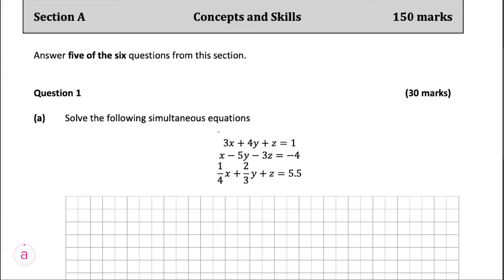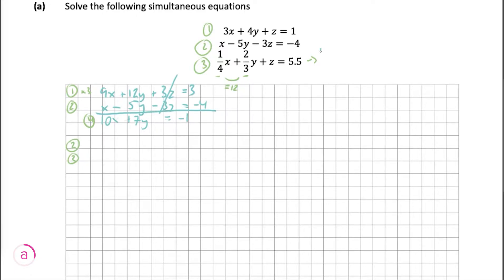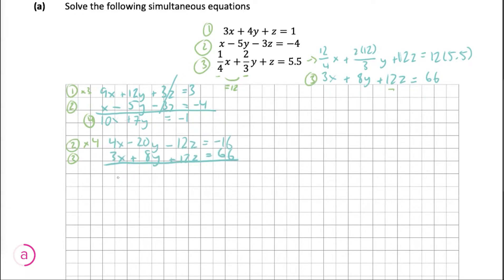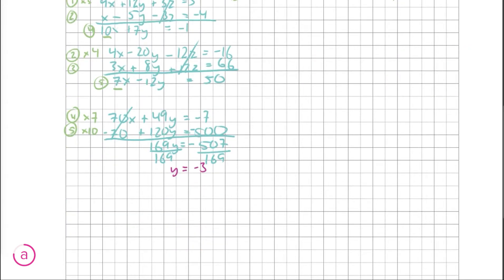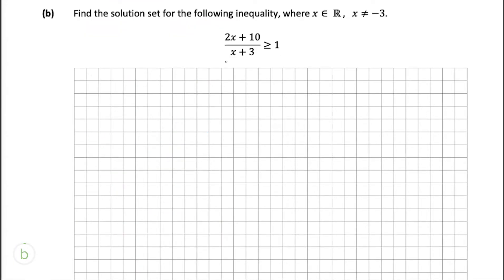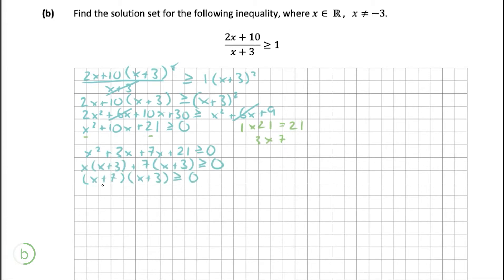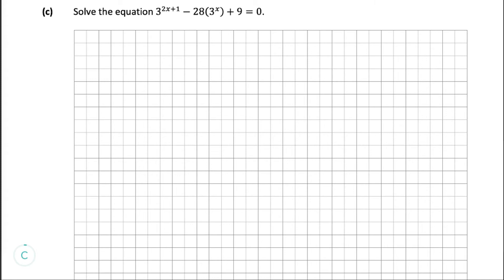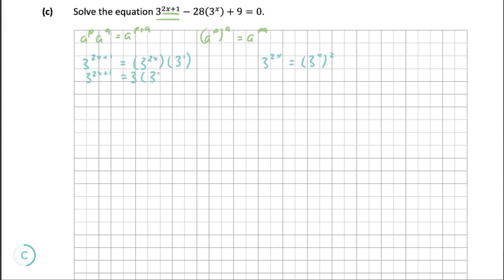Studyclix: Leaving Cert Maths - 2021 Higher Mock P1 Q1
Watch Eve walk through this question to show you how to get full marks. For more Leaving Cert HL video solutions, check out

Content:
00:00 Begins
00:09 Part a
05:46 Part b
08:37 Part c